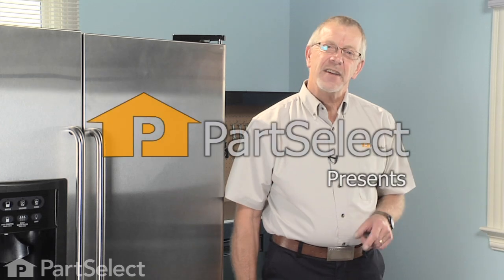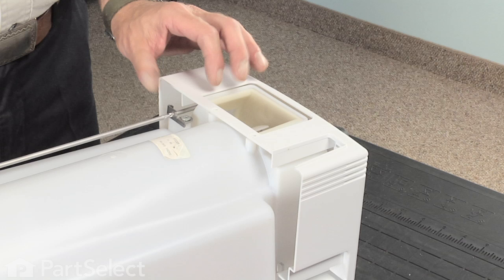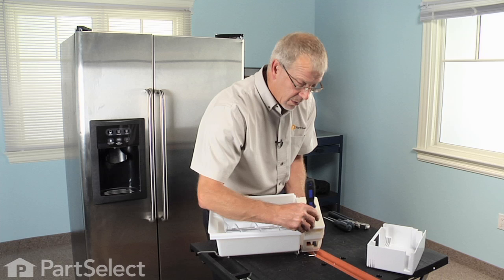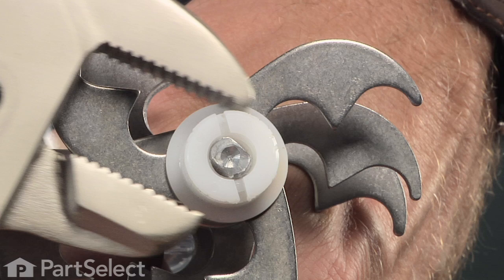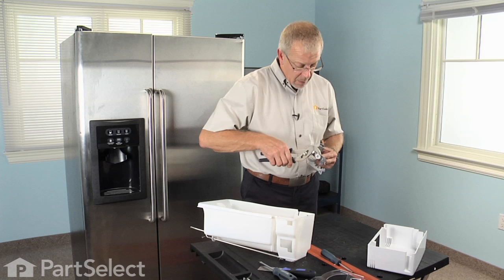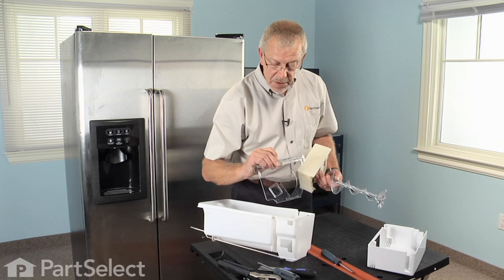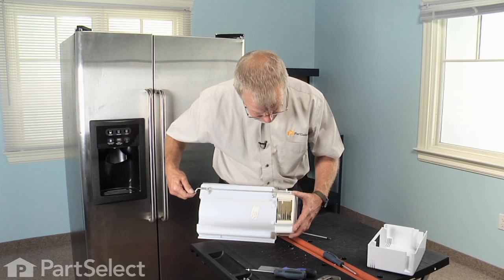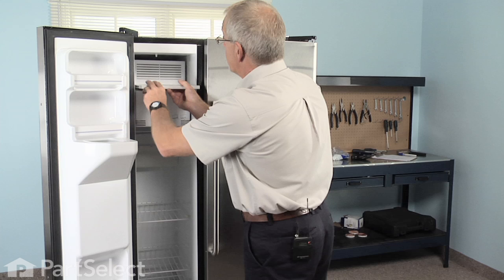Refrigerator and IceMaker Repair - Replacing the Auger Assembly (GE Part# WR17X11705)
This particular Auger Assembly is specific to GE manufactured brands, including Auger Assembly. To find a Auger Assembly specific to your model,

If your refrigerator or ice maker is having any of these symptoms, then replacing the Auger Assembly could solve your appliance problem.
1) Broken or cracked auger motor
2) Ice not dispensing

GE OEM Part Number: WR17X11705

Tools used for this repair/replacement:
* Flat blade screwdrivers
* Pair of channel locks
* Putty Knife